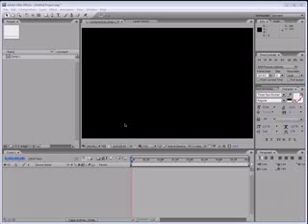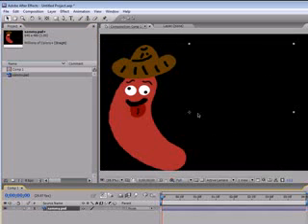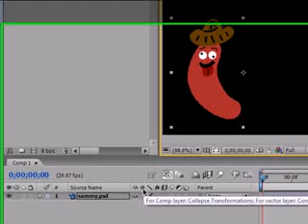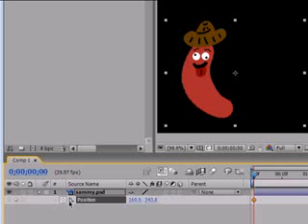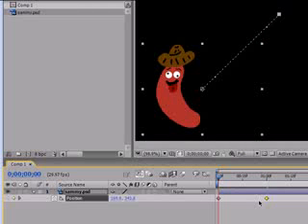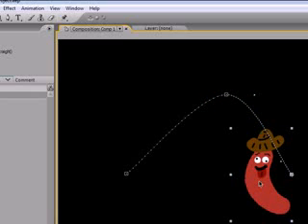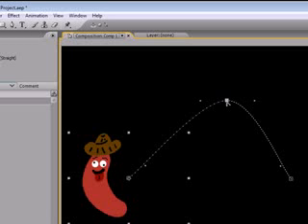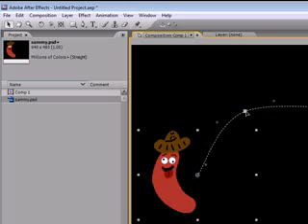ADOBE AFTER EFFECTS CS4 PART 4